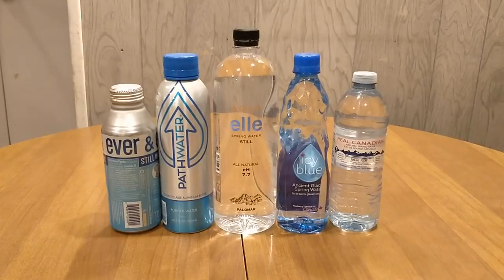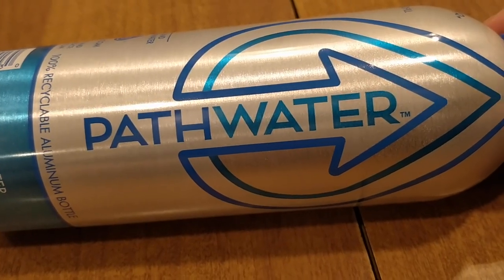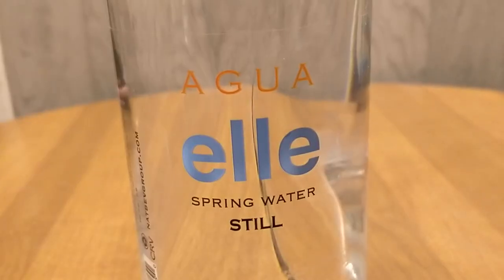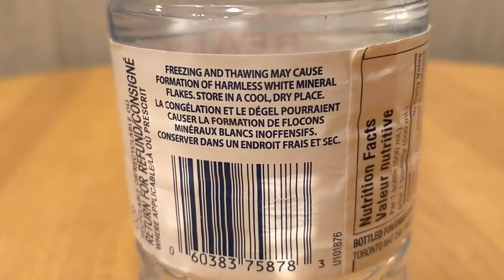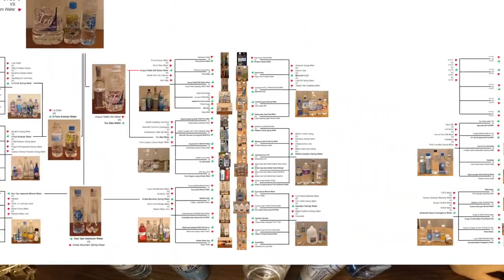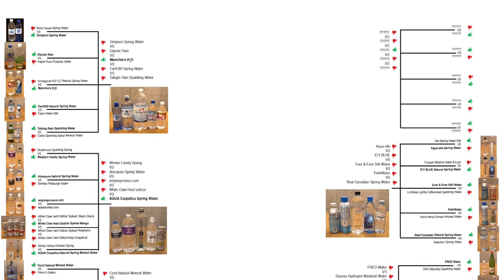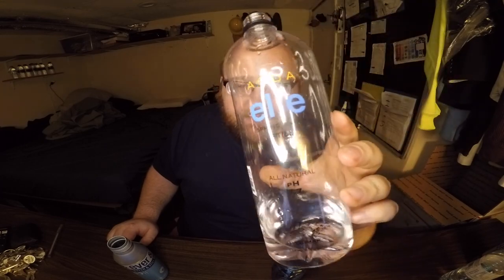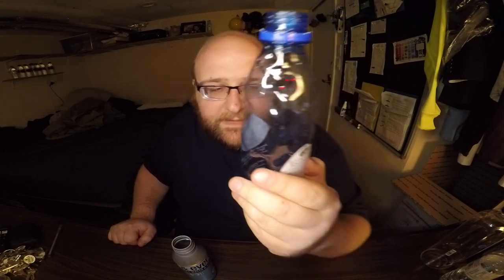Jon Drinks Water #8553 Aqua elle VS ICY BLUE VS Ever & Ever Still Water VS PathWater VS Real Canadia